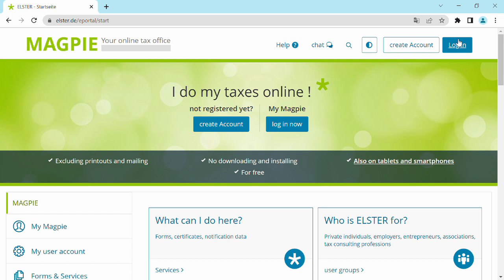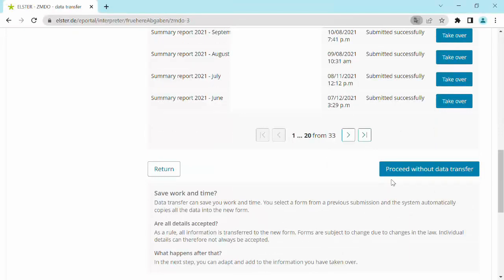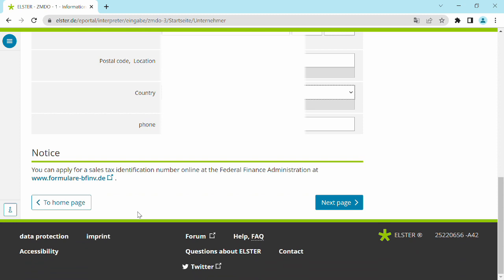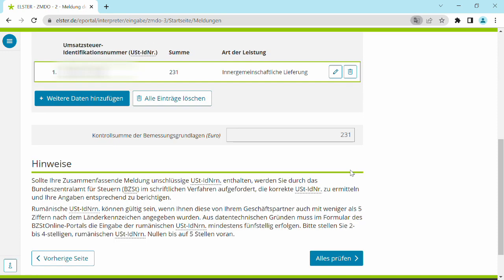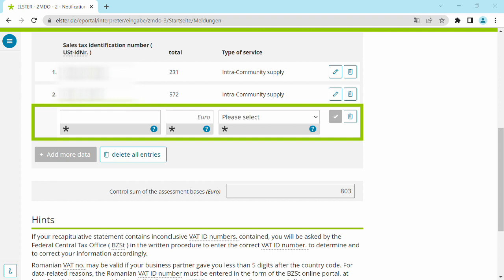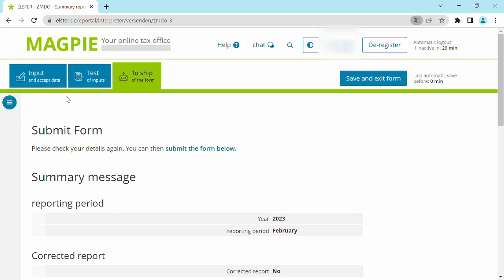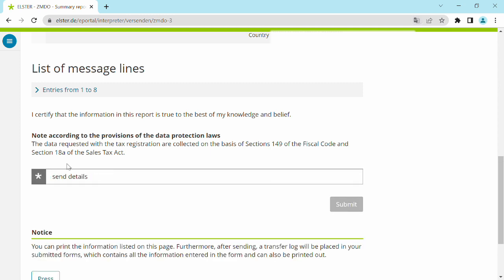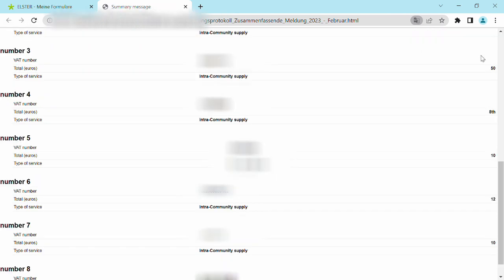How to file a German European Community Sales List (ECSL) using the Elster digital tax portal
In this video we run through how to file a European Community Sales List (ECSL) in the Elster Digital tax portal.

If you are looking for more information related to VAT check out the useful articles on the Pan Euro VAT blog

If you are an amazon seller and you need assistance preparing and filing VAT returns for your business in Europe check out our simple and affordable service